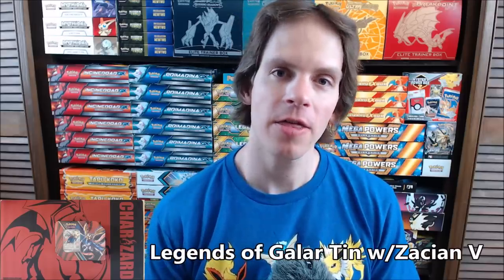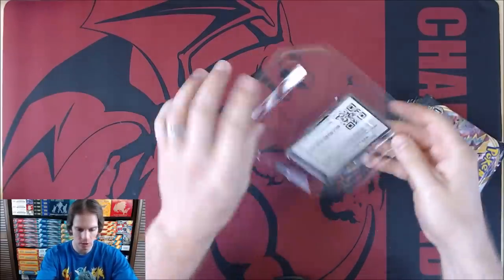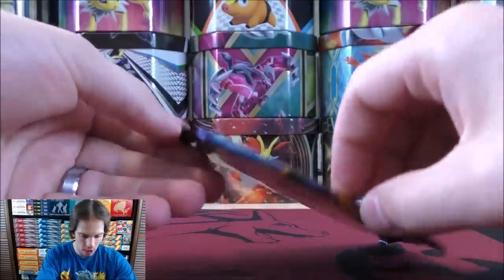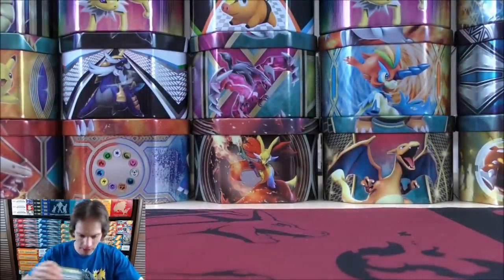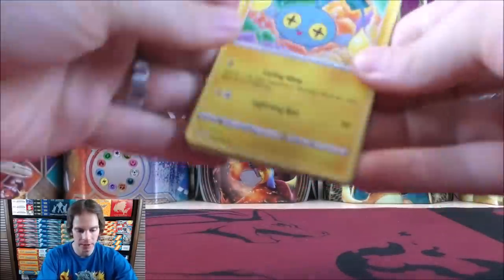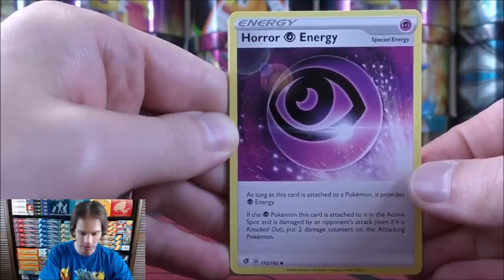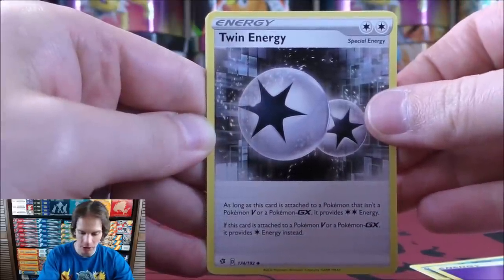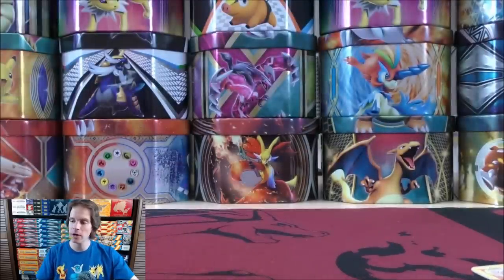Legends of Galar Tin Opening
A Pokemon TCG Legends of Galar Tin featuring Zacian V is opened in this video. This tin includes 5 Pokemon booster packs, an online TCG code card, and a Zacian V black star promo.

The booster packs inside the tin were 2 Rebel Clash and 1 each of Sword & Shield, Burning Shadows, and Evolutions.

I purchased this tin from Collector's Cache, as a set of 2 for $39.98.

My Book -